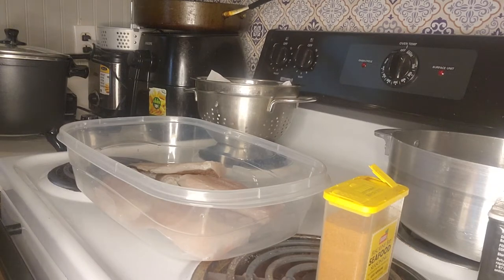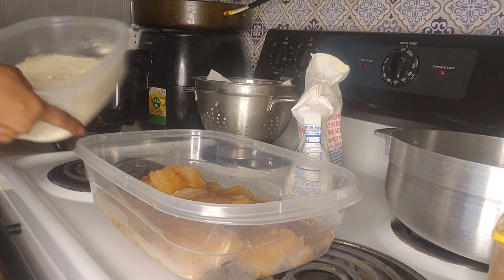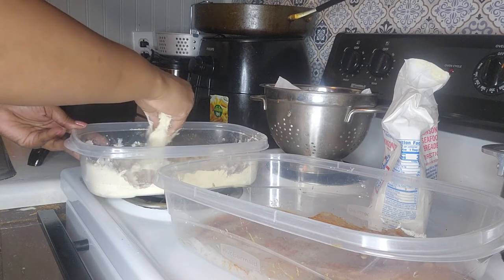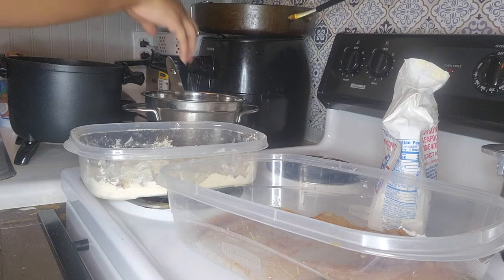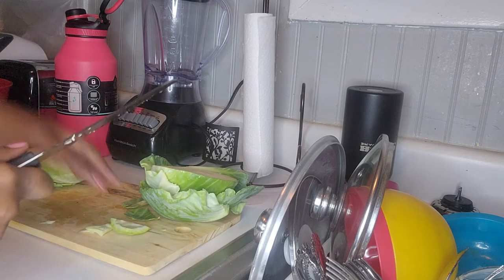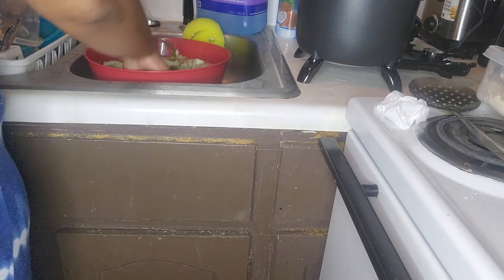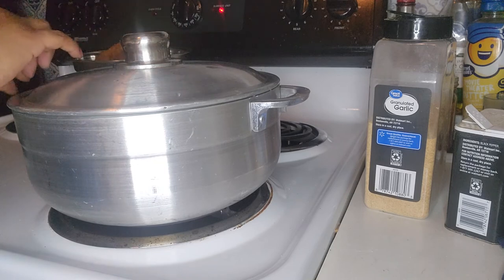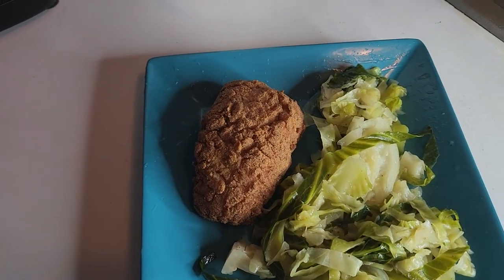How to Cook Fried Fish and Cabbage - Friday Night Dinner (Southern Style)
In this video I'm going to show you how to fry whiting (fish) and make cabbage. Growing up in the south I remember eating fish on Fridays whether it was at home or at my grandmother's house. So this is tradition for me.

Let me know if the comments if you too had the same tradition growing up.